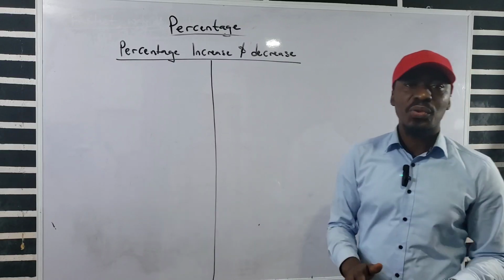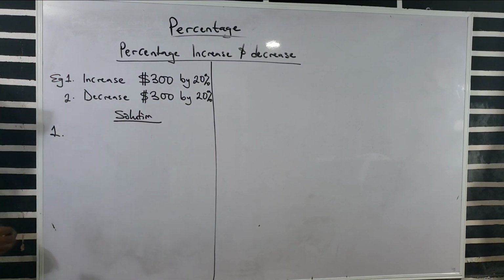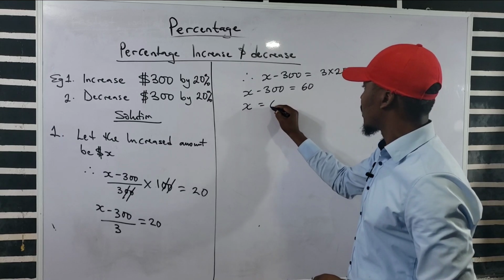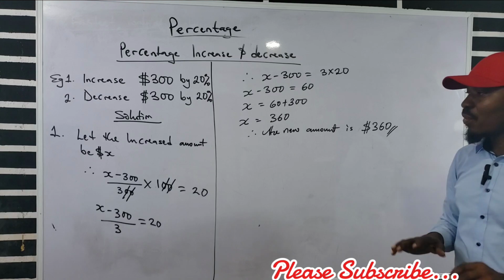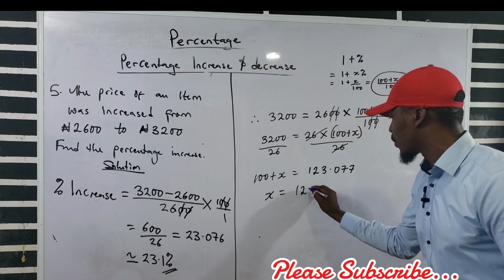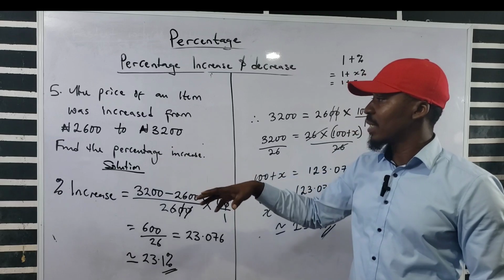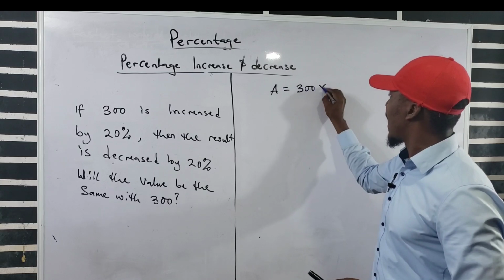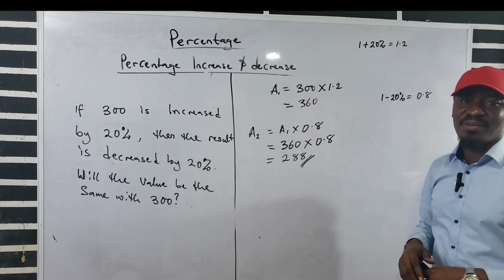PERCENTAGE INCREASE AND DECREASE